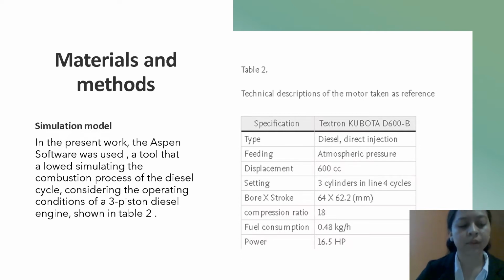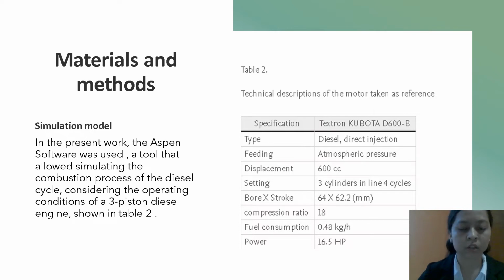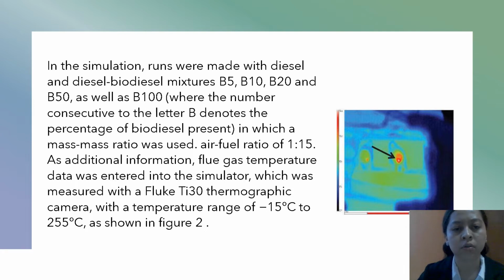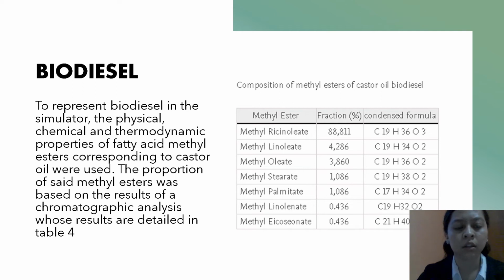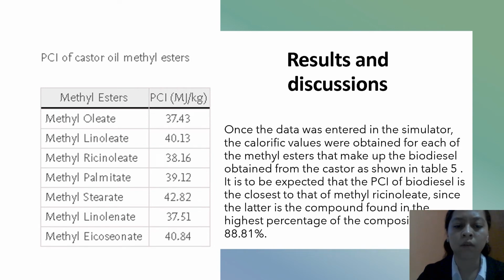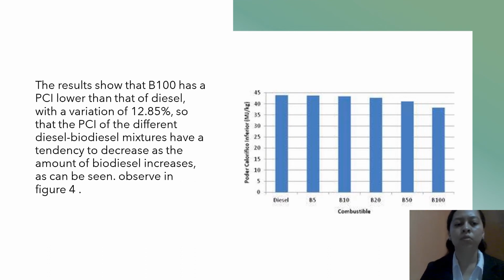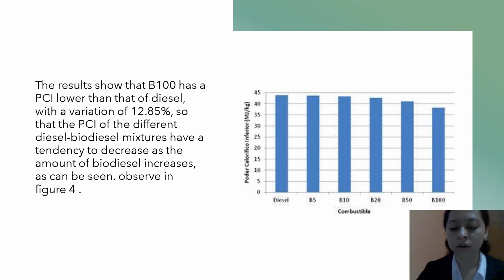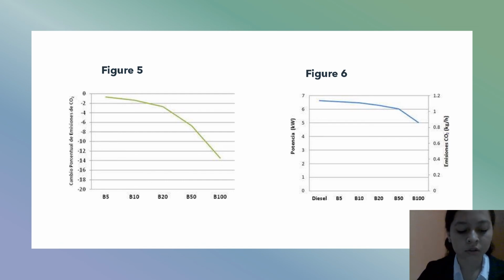Simulation in Aspen